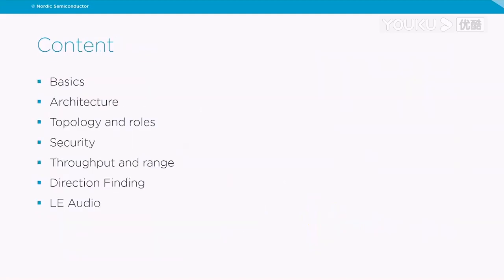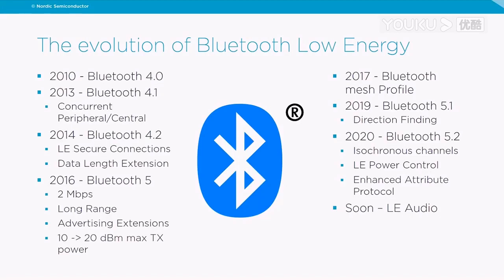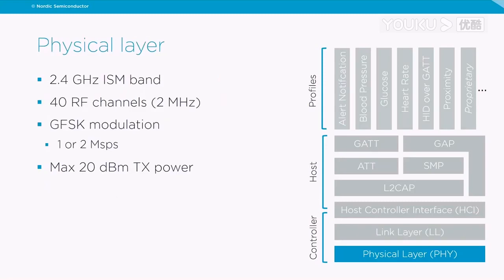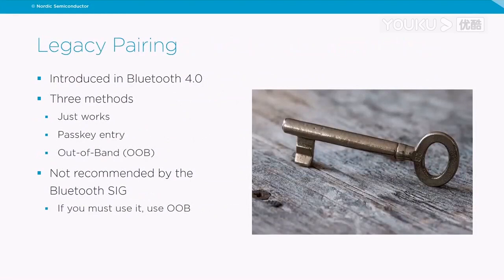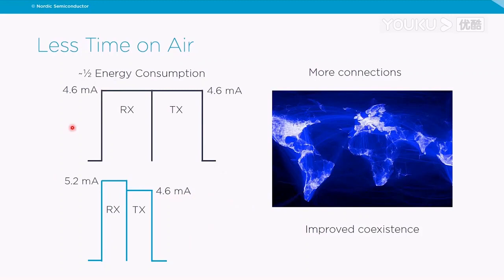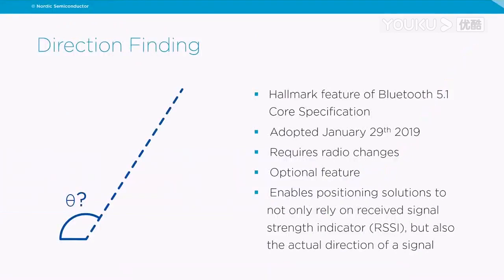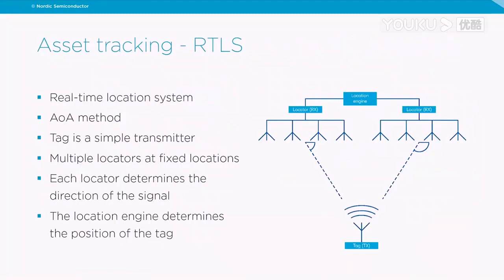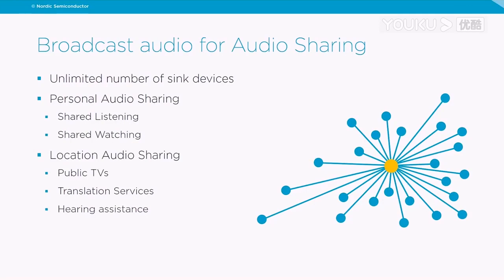【Nordic视频系列】低功耗藍牙入門 超清